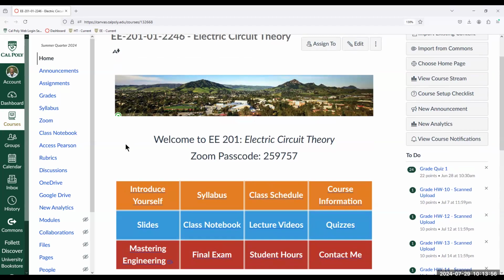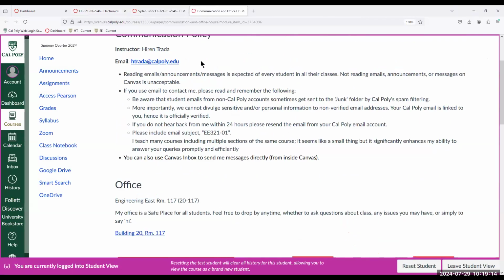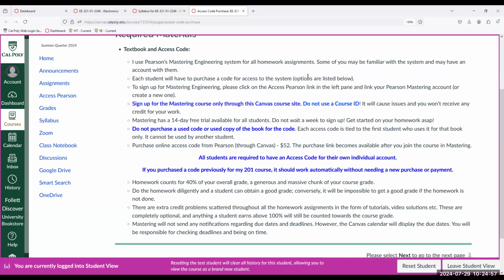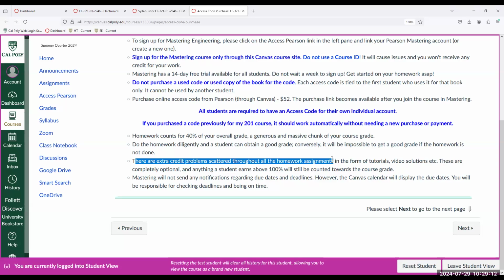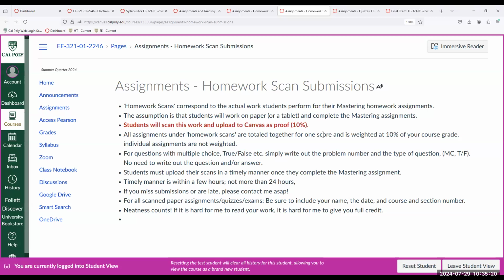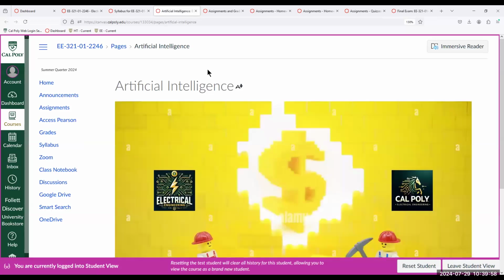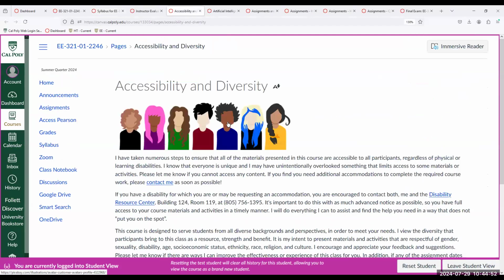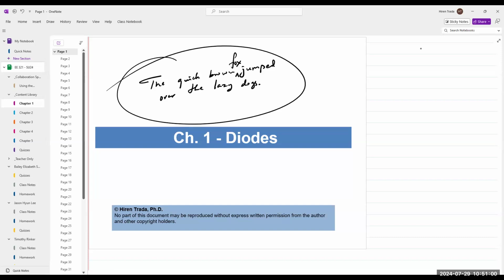EE 321-01 - Lec 01 - 2024_07_29 - Syllabus